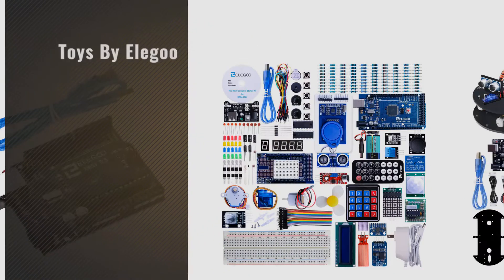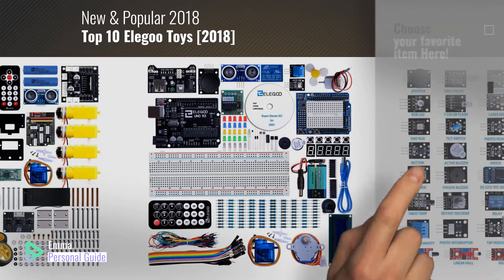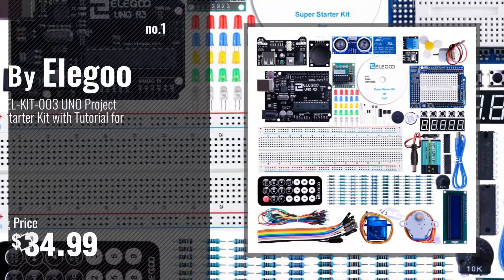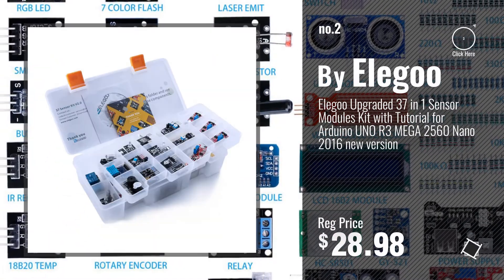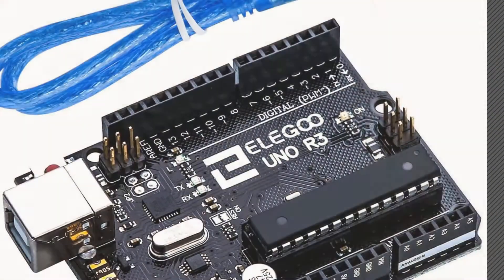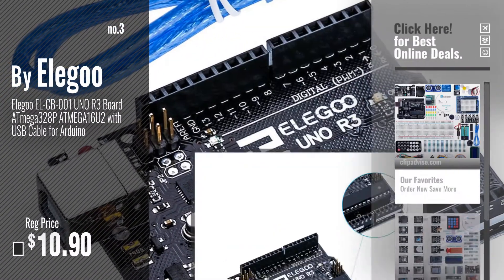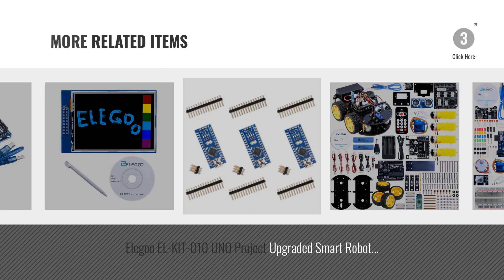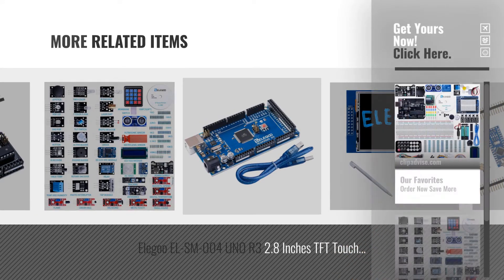Top 10 Elegoo Toys [2018]: Elegoo EL-KIT-003 UNO Project Super Starter Kit with Tutorial for Arduino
- New! 2019 Black Friday / Cyber Monday Single Board Computers Deals and Updates.

Black Friday / Cyber Monday Elegoo EL-KIT-003 UNO Project Super Starter Kit with Tutorial for Arduino by ELEGOO

Black Friday / Cyber Monday ELEGOO Upgraded 37 in 1 Sensor Modules Kit with Tutorial for Arduino UNO R3 MEGA 2560 Nano by ELEGOO

Black Friday / Cyber Monday Elegoo EL-CB-001 UNO R3 Board ATmega328P ATMEGA16U2 with USB Cable for Arduino by Elegoo

Black Friday / Cyber Monday Elegoo EL-KIT-008 Mega 2560 Project The Most Complete Ultimate Starter Kit w/Tutorial for by ELEGOO

Black Friday / Cyber Monday Elegoo EL-KIT-012 UNO Project Smart Robot Car Kit V 3.0 with UNO R3, Line Tracking Module, by ELEGOO

Black Friday / Cyber Monday Elegoo EL-KIT-001 UNO R3 Project Complete Starter Kit with Tutorial for Arduino (63 Items) by Elegoo

Black Friday / Cyber Monday ELEGOO UNO Project Upgraded Smart Robot Car Kit. Intelligent and Educational Toy Car for by ELEGOO